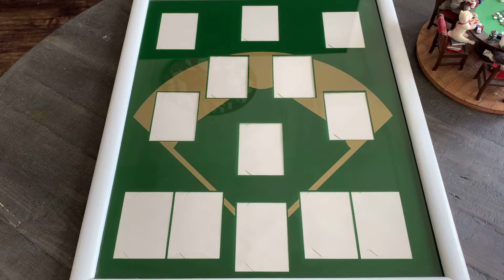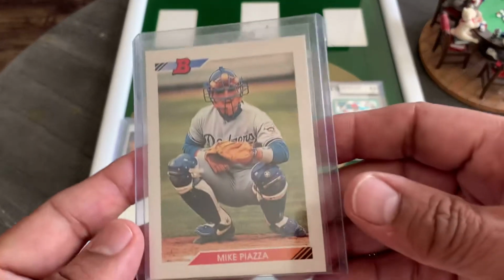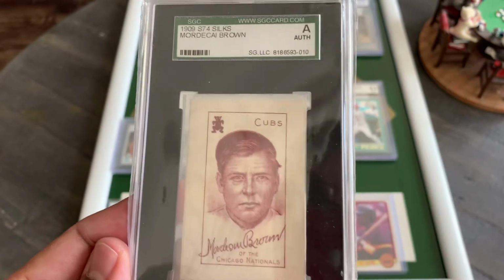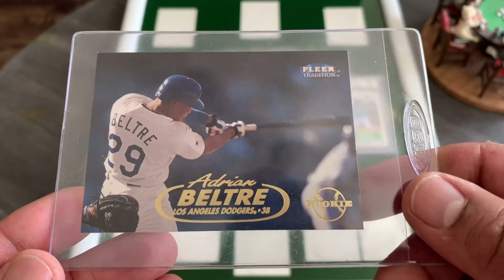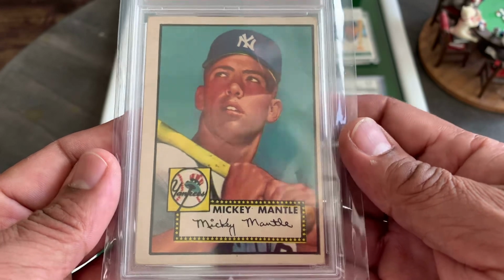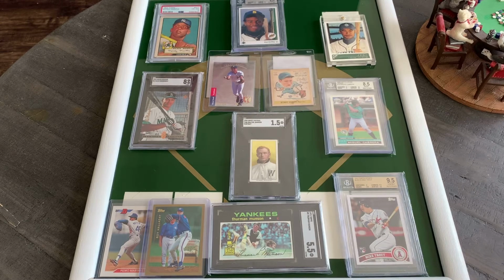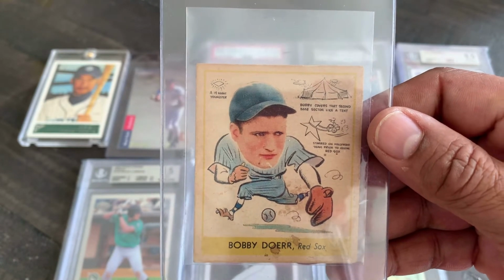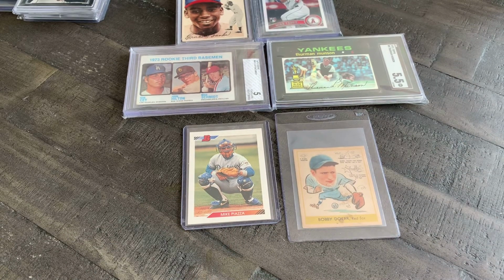LouRokTV’s VR All-time RC Lineup